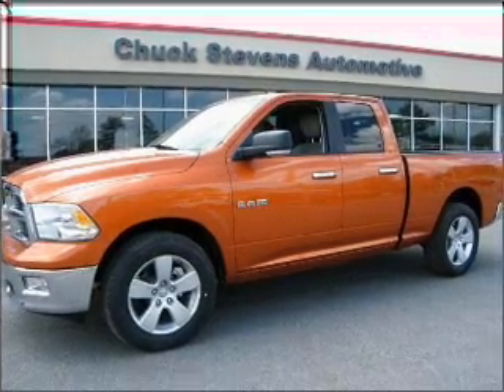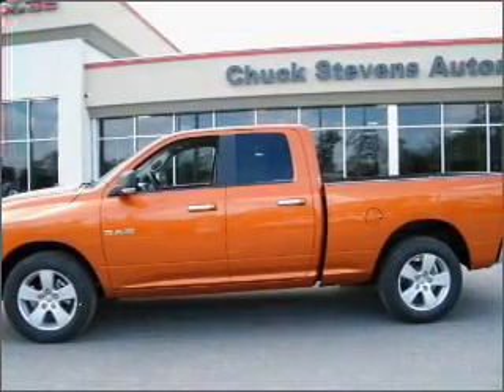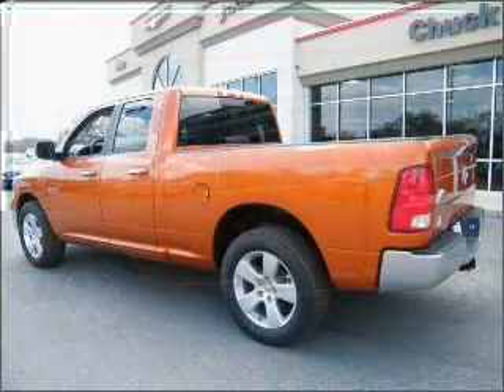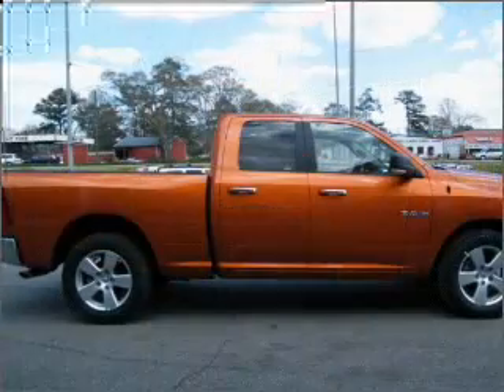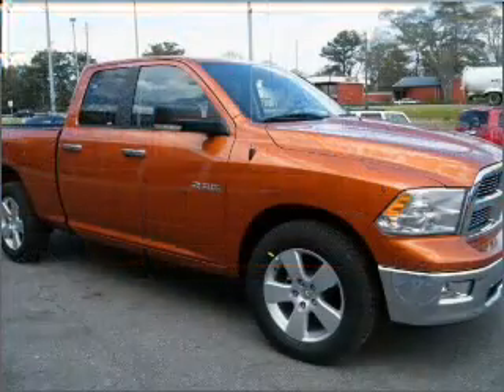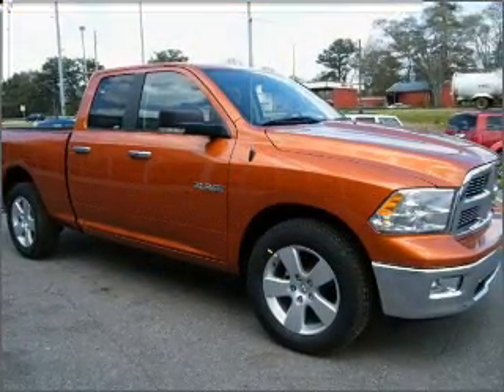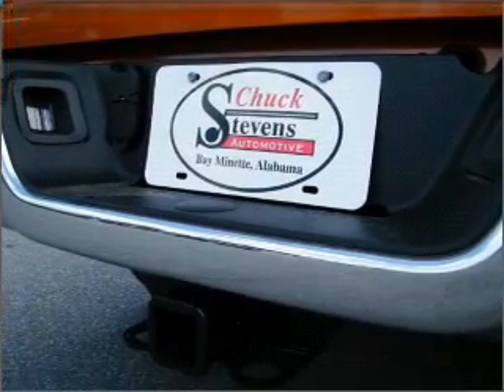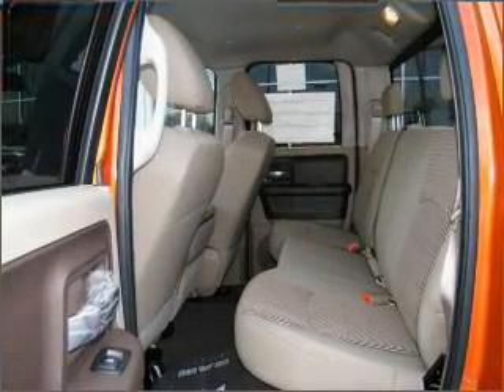2010 Dodge Ram 1500 - Bay Minette AL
Year: 2010
Make: Dodge
Model: Ram 1500
Engine: 4.7 liter 8 cylinder 16 valve
Transmission: Automatic
Exterior: Orange
Miles: 12

1304 Hwy 31 South
Bay Minette, AL 36507